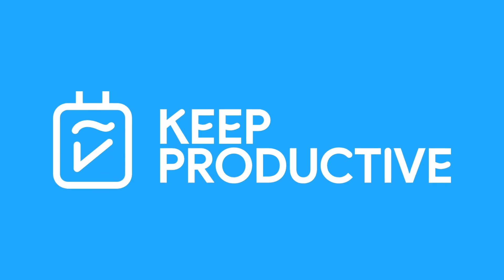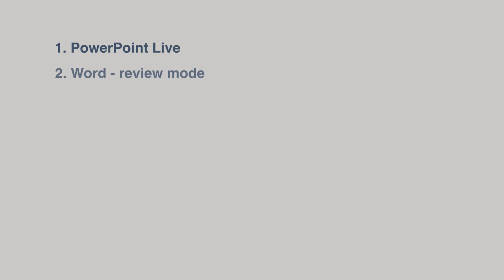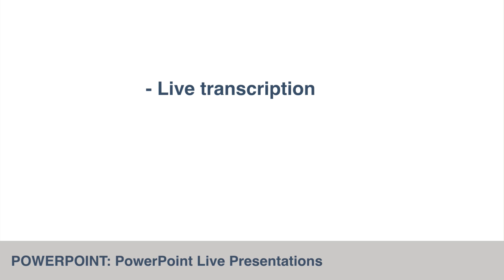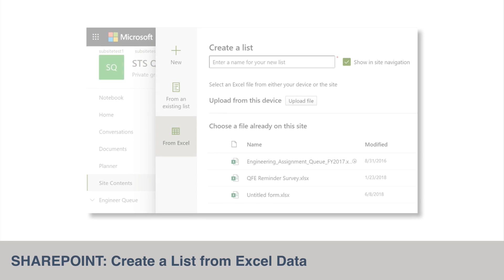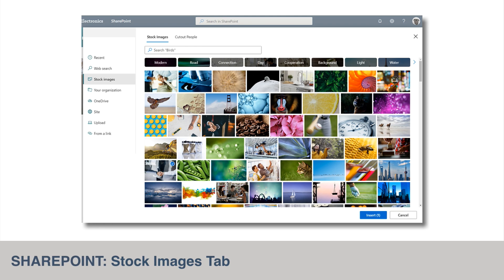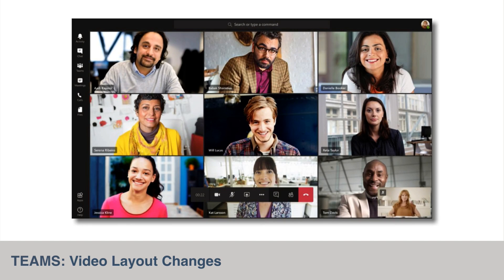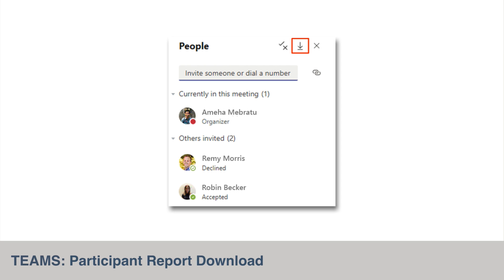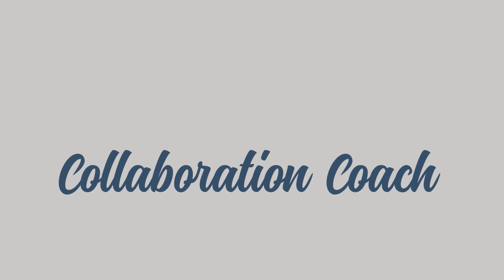Office 365: What's New in June 2020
Stop doing busywork! Try Bento Focus Find the best productivity tools with our Office 365 is getting some upgrades in June 2020 - expect Microsoft Powerpoint, Microsoft Teams, and Sharepoint to get significant improvements - this video overviews the latest Microsoft 365 tool changes and upgrades.

⛳ OUR GOAL

💸 MAKING MONEY